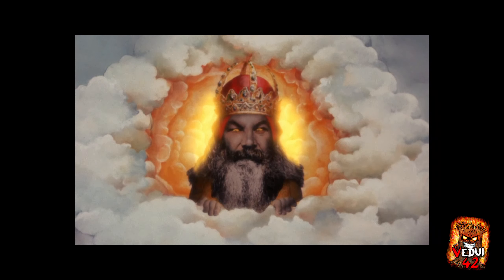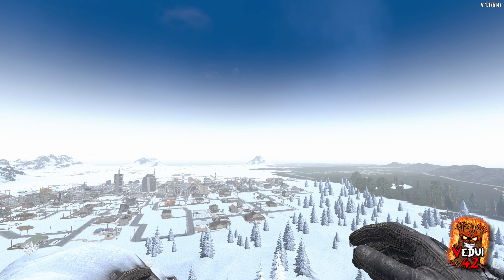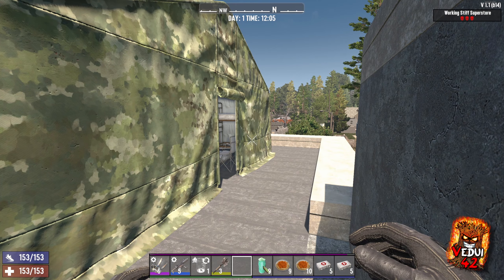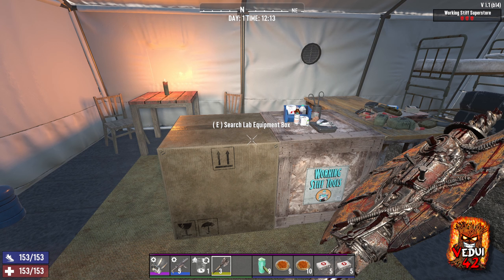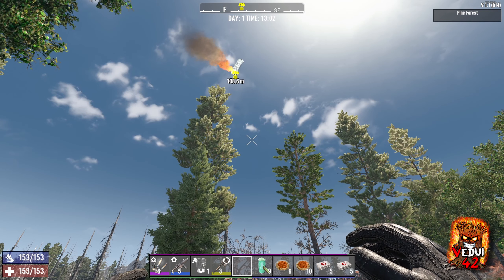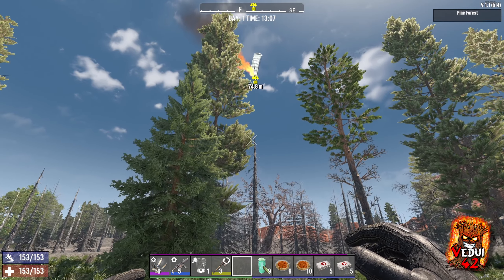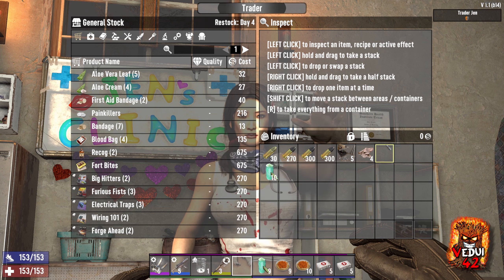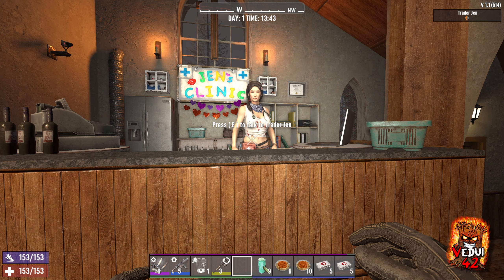HOW To Find BEAKERS | Beginner Tips and Tricks | 7 Days To Die 1.0